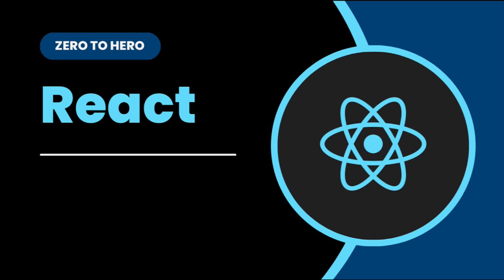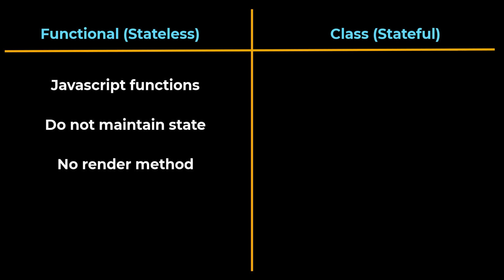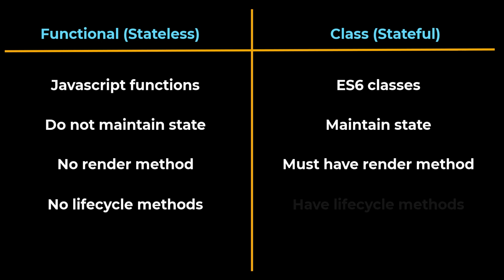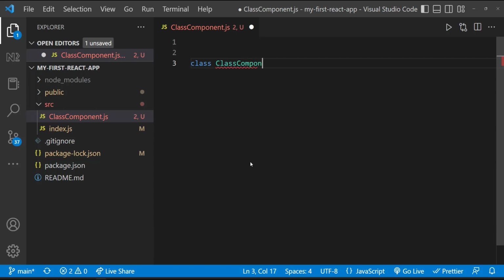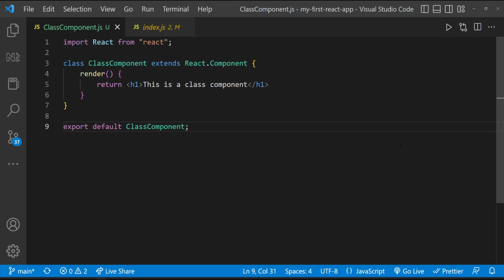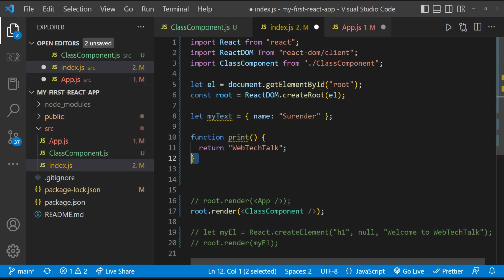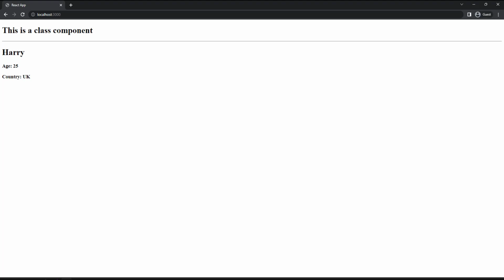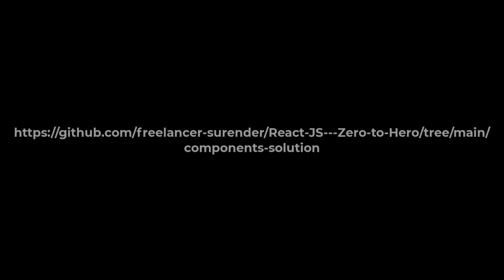React JS Tutorial for Beginners | Components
Are you new to React or looking to solidify your understanding of React components? In this React tutorial for beginners, we break down the essential concepts of components in React and help you understand the difference between functional vs class components. Whether you're just starting with React or brushing up on your skills, this video is designed to guide you through the basics in an easy-to-follow format.

In this video, you'll learn:

What a component is in React and how it works.
The key differences between class vs functional components.
How to build React components efficiently.
Which component type you should use: Functional or Class?
Mastering components is crucial to building React projects, and this tutorial will give you the foundation you need to create dynamic UIs with React.js. If you're interested in learning React basics and leveling up to advanced topics, this video is for you. Perfect for those looking for an easy React tutorial and a full React course experience!

🔑 Key Topics Covered:

Functional vs class components comparison
How to build your first React component
How to decide between class vs functional components for your project

TIMESTAMPS
00:00 INTRODUCTION
00:40 FUNCTIONAL VS CLASS COMPONENTS
04:43 REUSABILITY
05:39 TASK